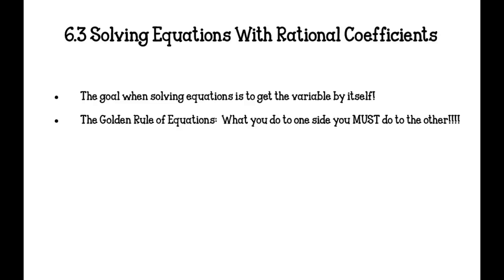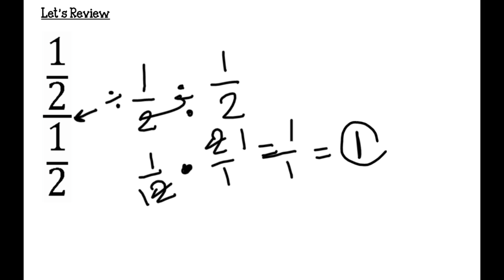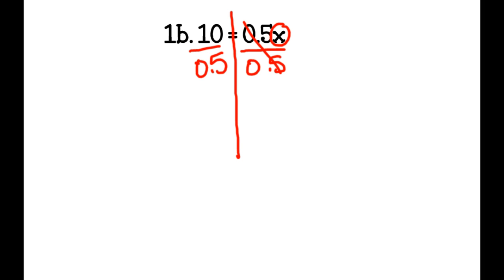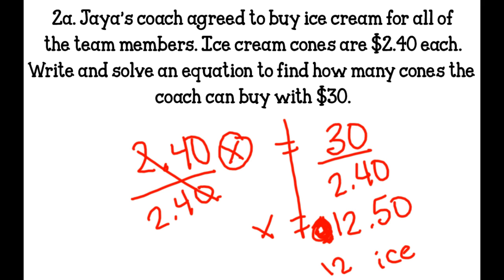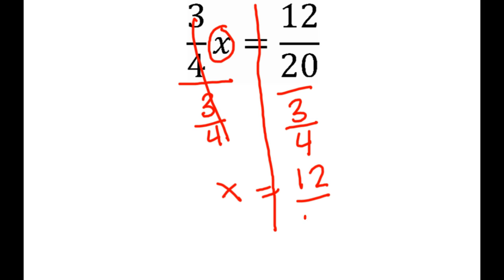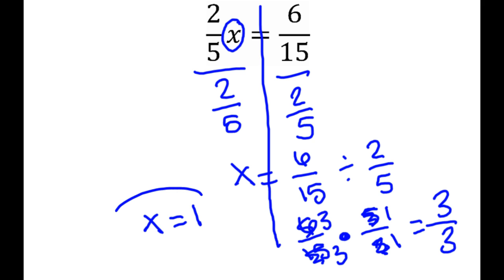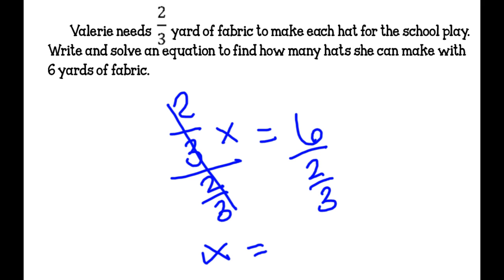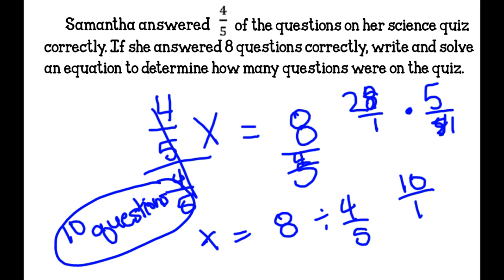6.3 Solving Equations With Rational Coefficients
6.3 Solving Equations With Rational Coefficients